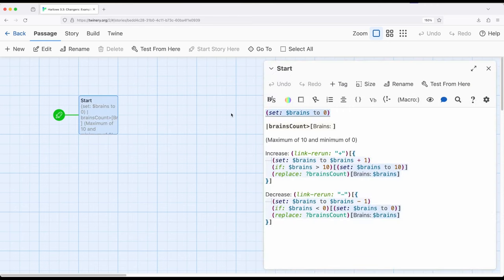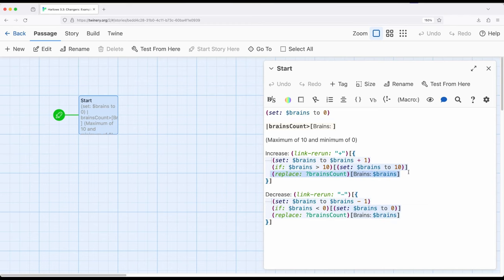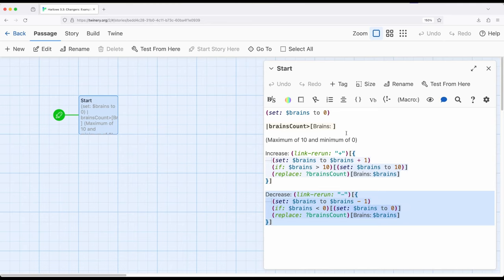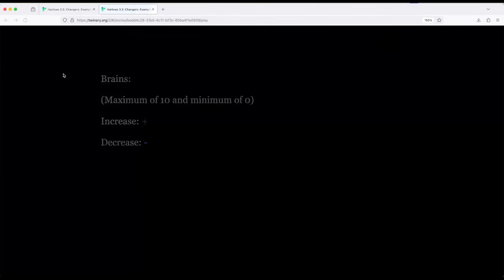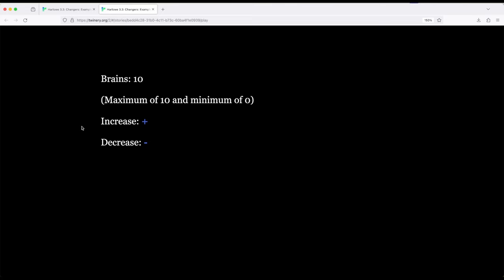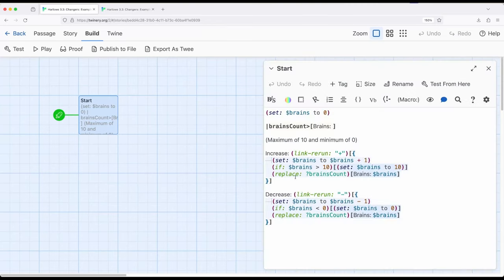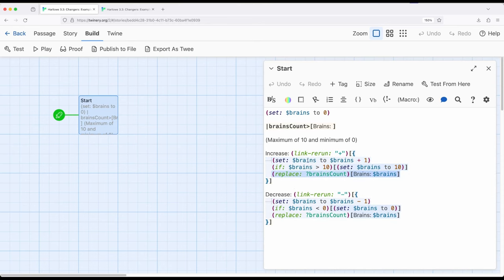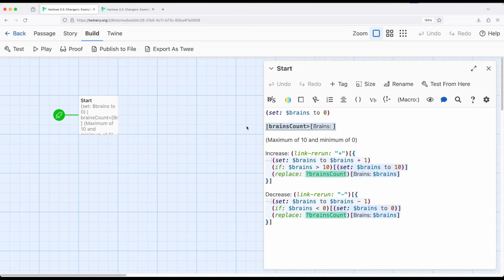Twine 2.8: Harlowe 3.3: Changers: Example: Responding Dynamically to Links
This video demonstrates how to use the (replace:) macro to respond to interactions (driven by links) and update content within a passage based on the name of a hook in Harlowe 3.3 (via Twine 2.8).